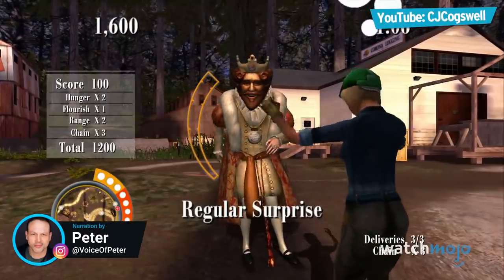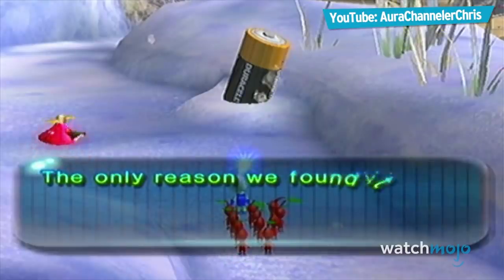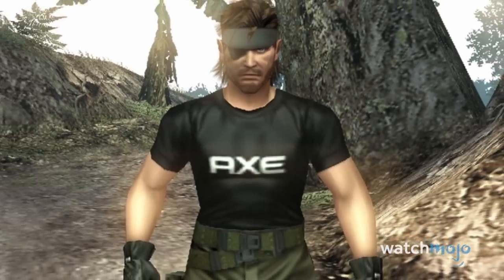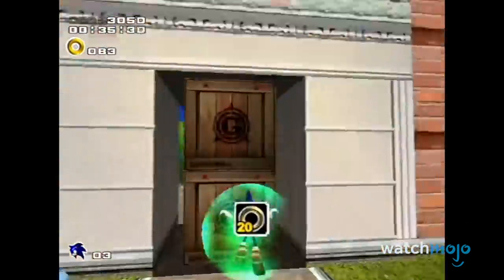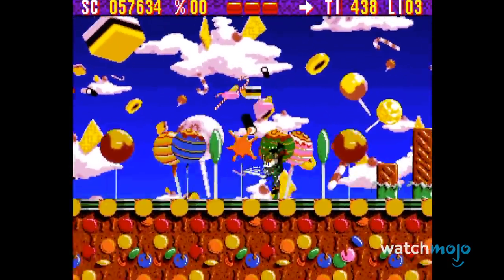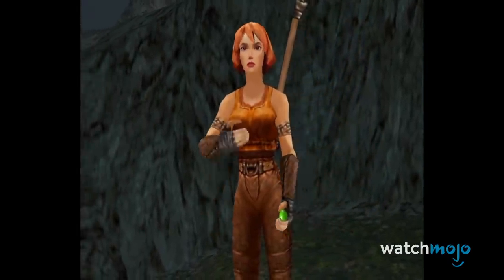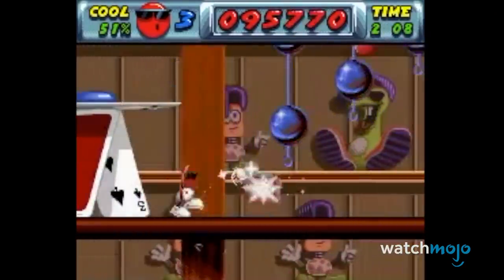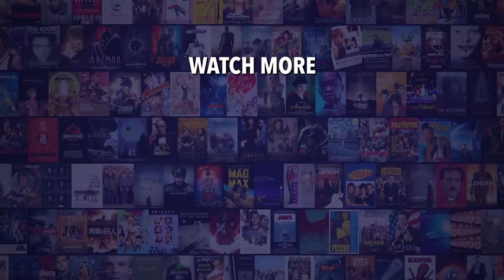Top 20 Video Games with Shameless Product Placement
Allow us to shamelessly promote The WORST Thing Live Service Games Do To Take Your Money on MojoPlays!

Wait, are these video games or commercials? For this list, we’ll be looking at games that either included product placement or had their entire basis centered around it. Our countdown includes “Mario Kart 8” (2014), “Metal Gear Solid: Peace Walker” (2010), “Devil May Cry 2” (2003), “Death Stranding” (2019), “Final Fantasy XV” (2016) and more! Have you encountered any shameless ads in video games?